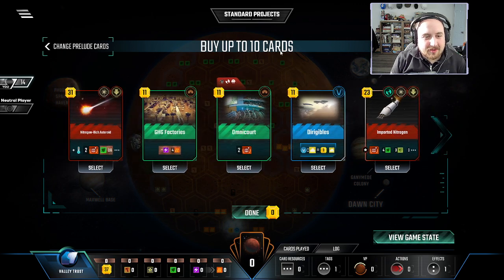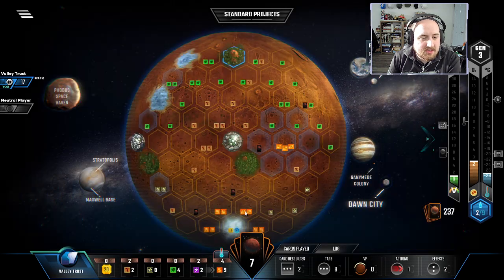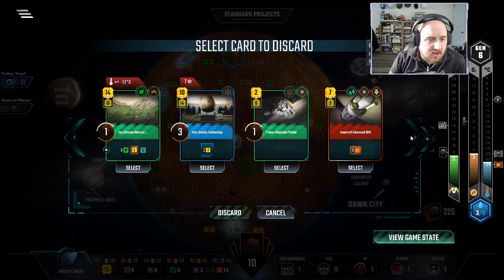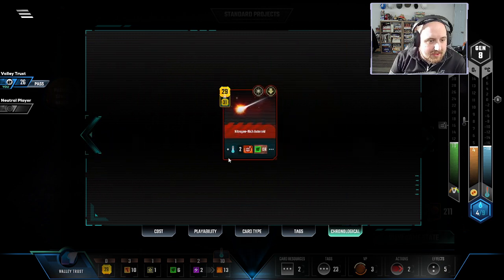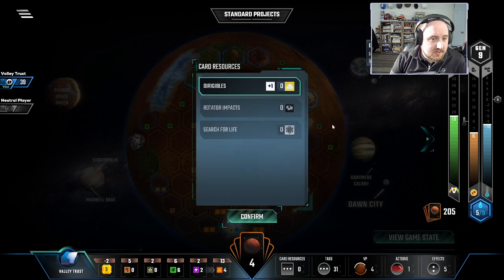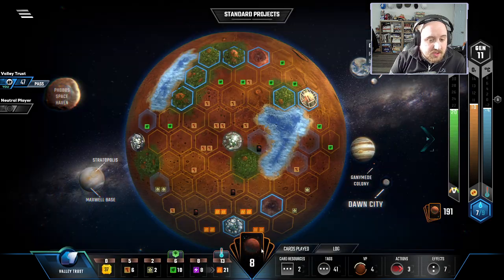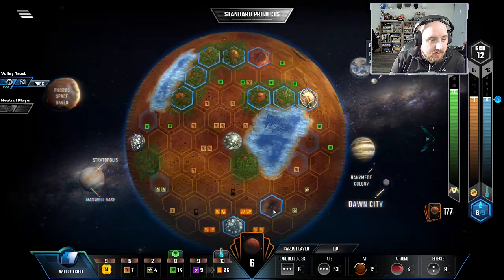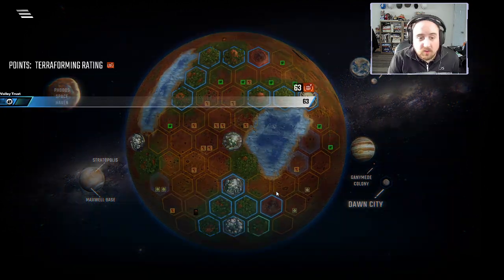Finish STRONG! Mars Solo Challenge